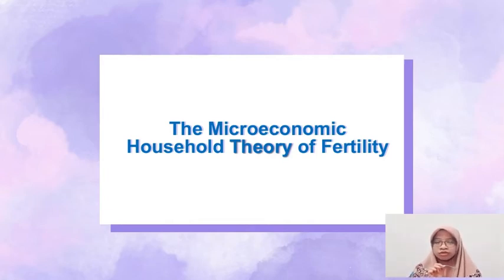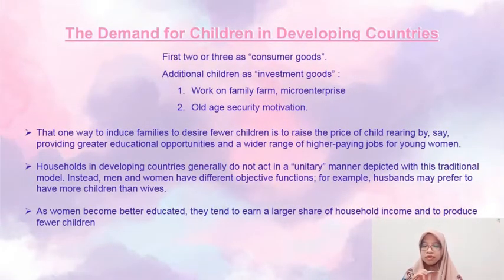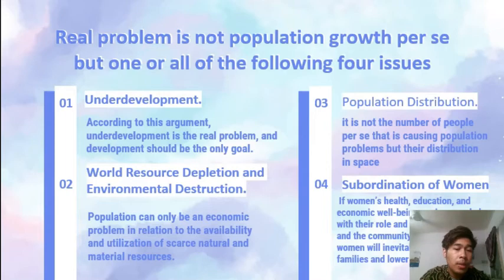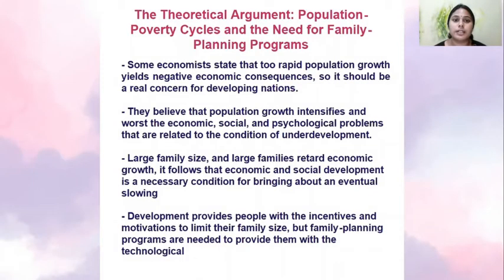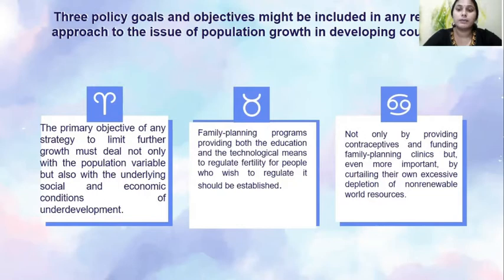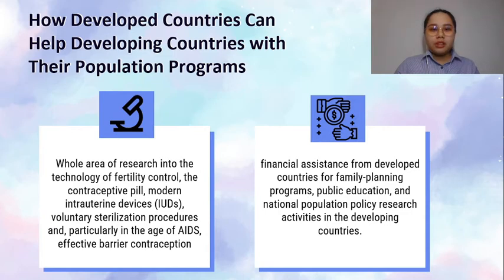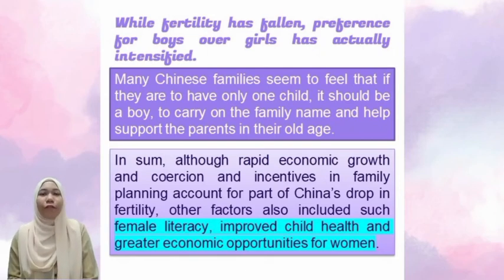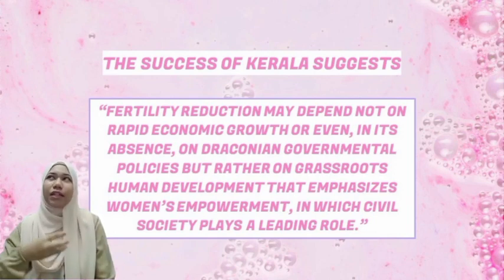Norzilah-A211 DEED2013 Development Economics (Chapter 6.4-case study 6) -Friendzone (K10)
A211 BEED 2013 DEVELOPMENT ECONOMIC

GROUP MEMBER  :
Hidayatul Atirah binti Abdul Malek 261539
Mohd Ali Imran Bin Darmawan Fikri 262674
Hemarubini Subramaniam 267679
Shum Qian Yih 272101
Nor Dalila Binti Youb 283835